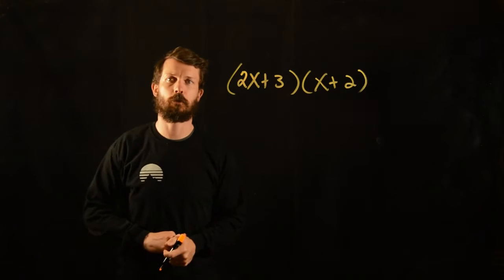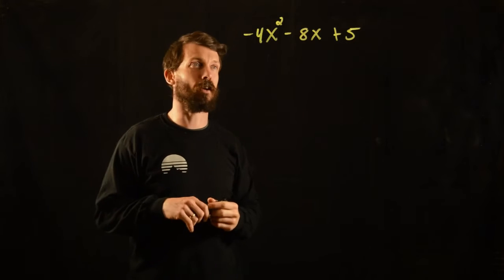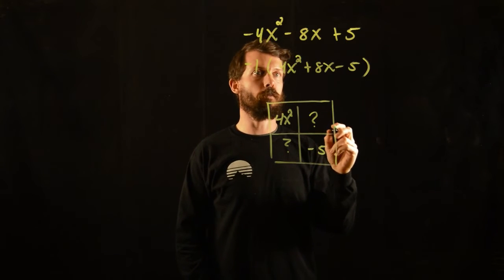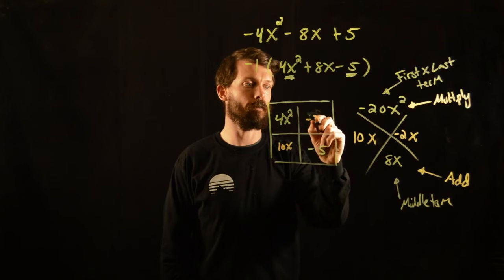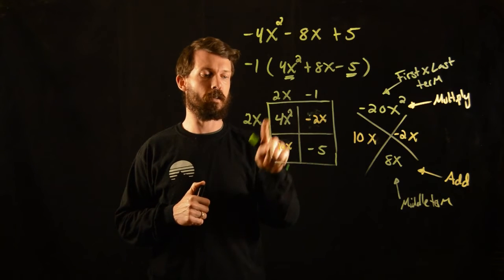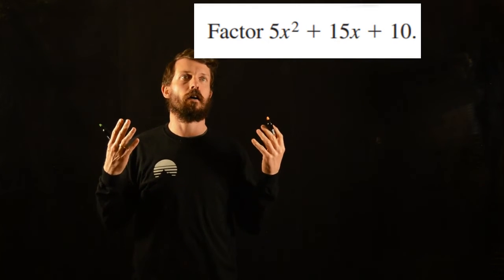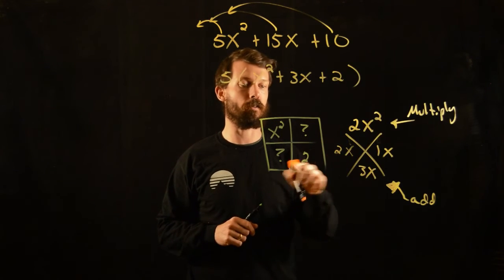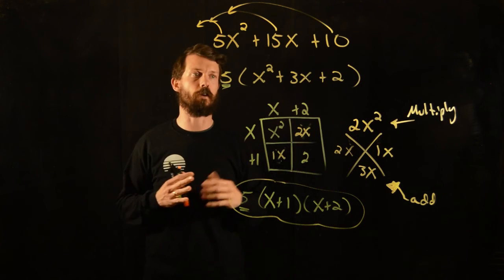Factoring using the box method